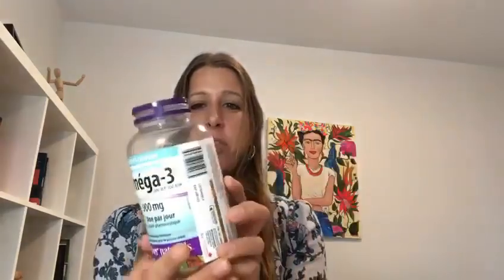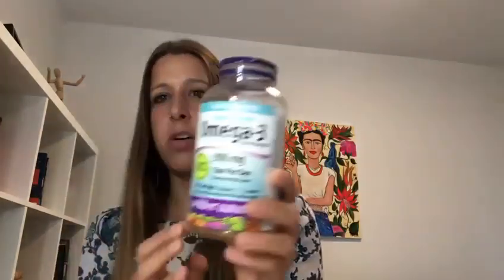How to Choose a Fish Oil Supplement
You know that fish oil can benefit mental health and brain function, but you also know it's one of the most overwhelming supplements to buy. How do you choose a brand and type of omega 3 that gets you the mood-boosting, cognitive benefits you're looking for?

Dr. Talia Marcheggiani, ND breaks down what to look for in a fish oil supplement for lowering inflammation, supporting mood and mental health.